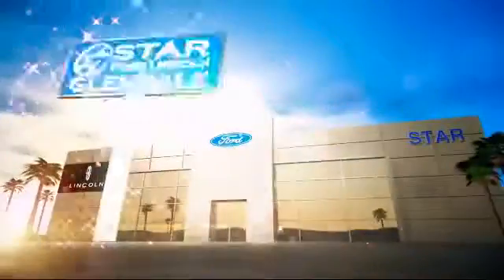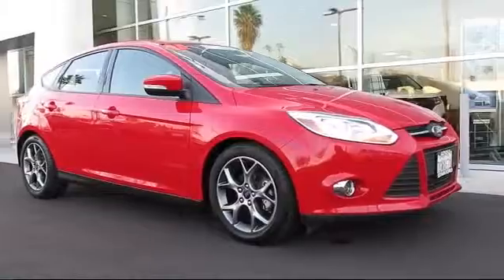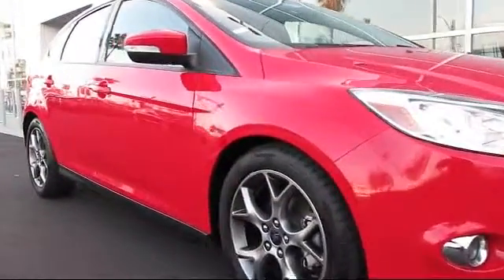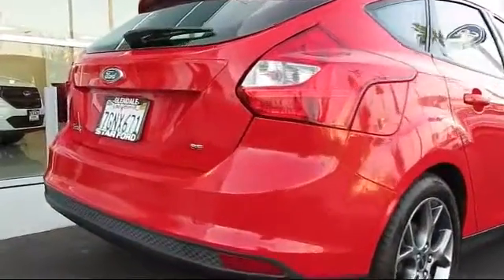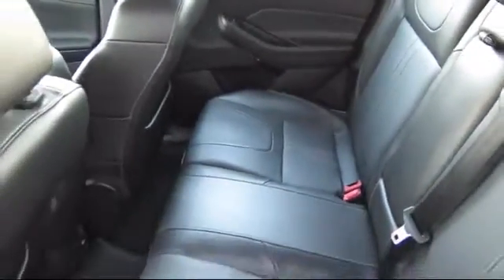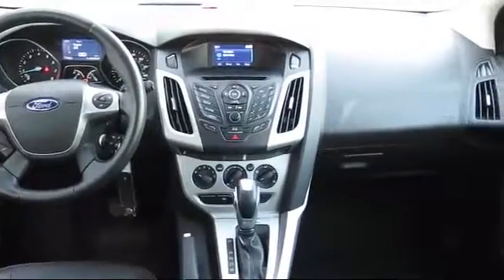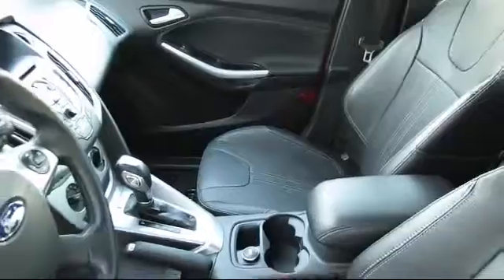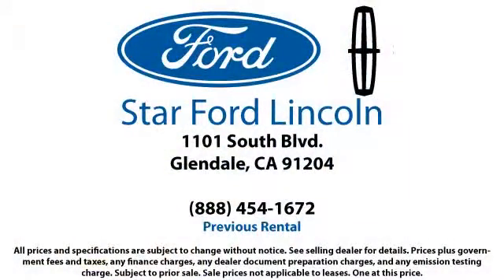2014 Ford Focus SE Glendale Burbank Pasadena Los Angeles Covina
2014 Ford Focus SE Stock Number: R09346 Vin:1FADP3K28EL455199 Previous Rental..

1100 S. Brand Blvd.